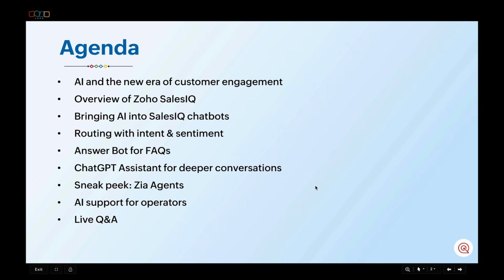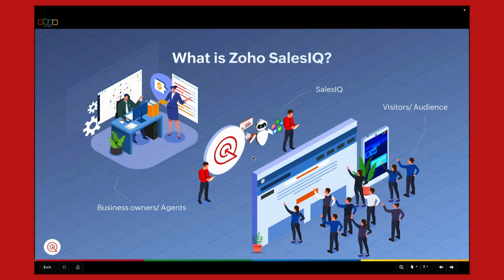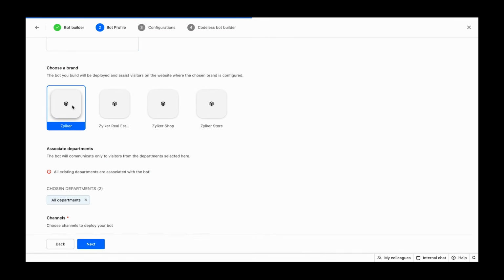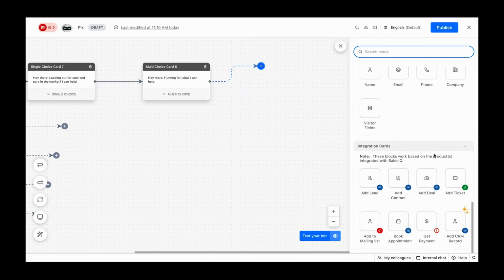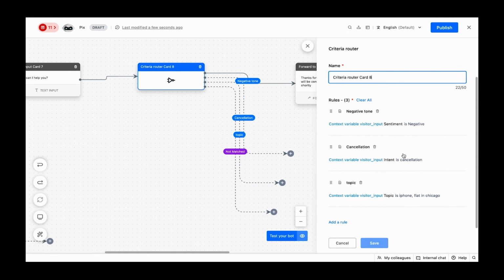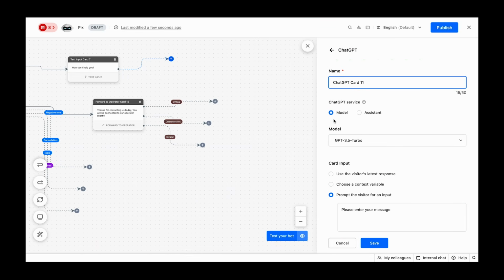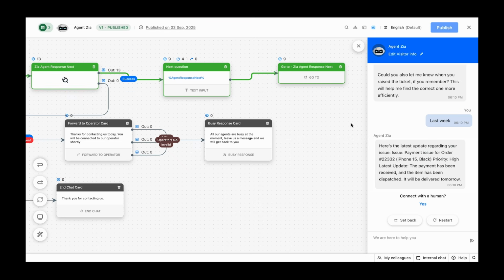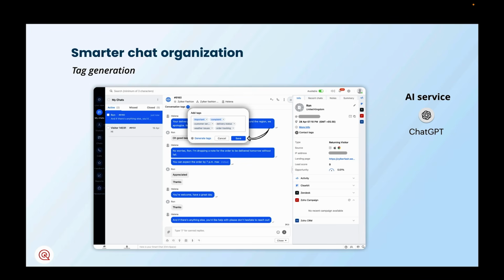Zobot 101 – Part 6 | AI-Powered Engagement with Zoho SalesIQ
Zobot 101 is a webinar series that aims to help developers and aspiring bot-builders to learn vital concepts, tools, and techniques required to build fully functional codeless AI chatbots for businesses and enterprises using Zoho SalesIQ's Zobot, a low-code bot-building platform.

In this session, we will see how you can power your chatbot with the AI technology of your choice.

Zobot—our chatbot software—lets you build AI chatbots with technology you may already be using like IBM Watson, Dialogflow, Microsoft Azure, Haptik, and Zia Skills.

With OpenAI’s ChatGPT integrated into Zoho SalesIQ, empower your teams to handle chats effortlessly using productivity tools, deliver instant answers and resolutions, maintain high-quality conversations, and elevate the overall customer experience.

CHAPTERS:

0:00 – Introduction
00:39 – Agenda
01:48 – Why AI isn't optional anymore
03:16 – Introduction to Zoho SalesIQ and demo
09:21 – Challenges with engagement
10:54 – AI in Zoho SalesIQ
12:41 – Converting conversations into outcomes
29:08 – Knowledge Base
33:38 – Humanizing the engagement
37:17 – Zia Agents
44:26 – Recap
45:46 – AI solutions in Zoho SalesIQ for operators

Drop an email at zdc(at)zohocorp(dot)com for more information.